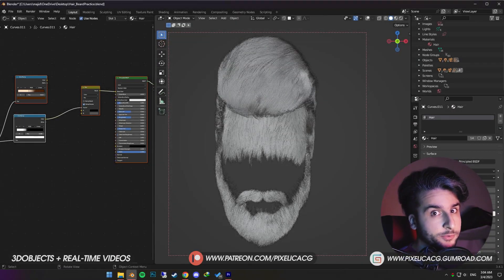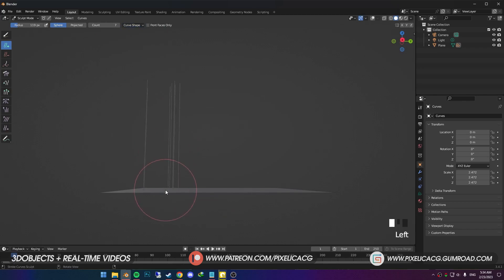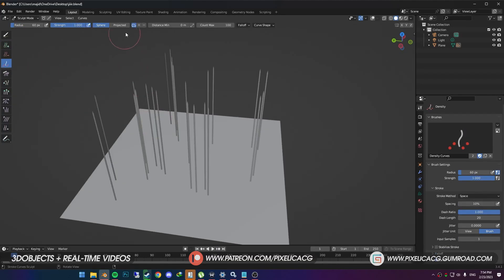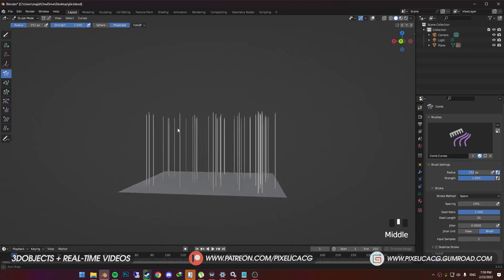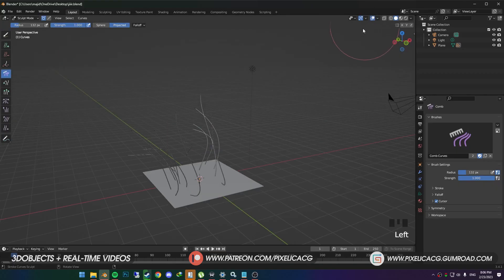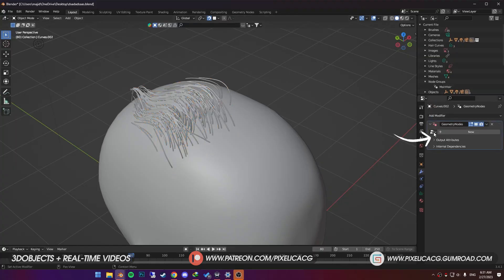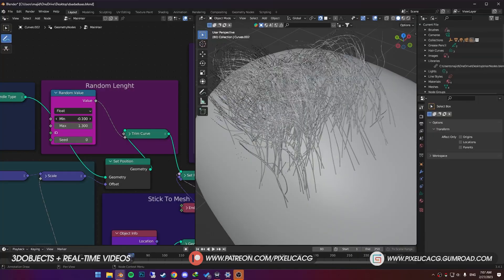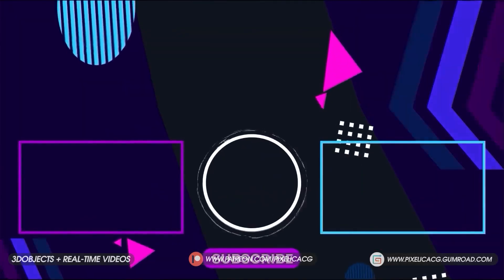How to use Blender New Hair System with No Geometry Node Knowledge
In this one, I'm gonna show you How to use the new blender hair system without having to deal with geometry nodes

00:00 - Intro
00:46 - How to use the Basic Hair Tools
06:49 - Explaining My Hair System
07:30 - How to Work with Ready Hair System
10:46 - Outro